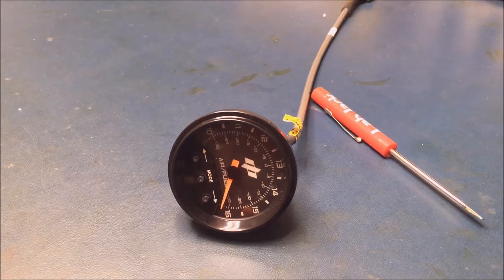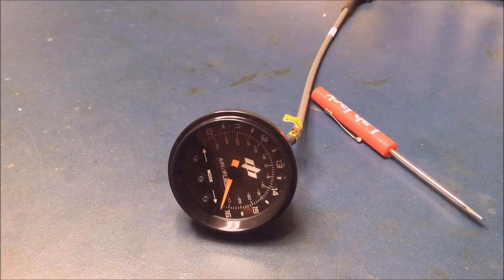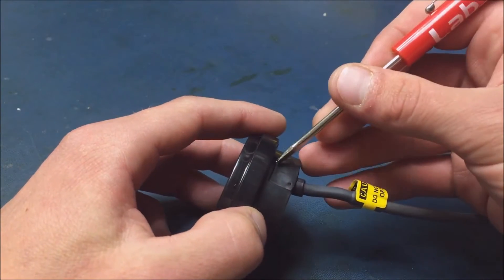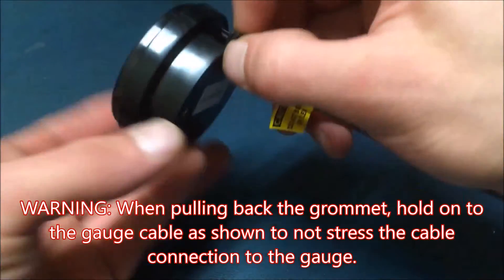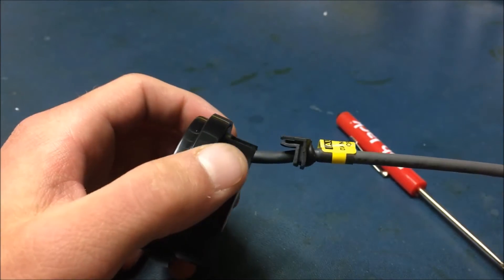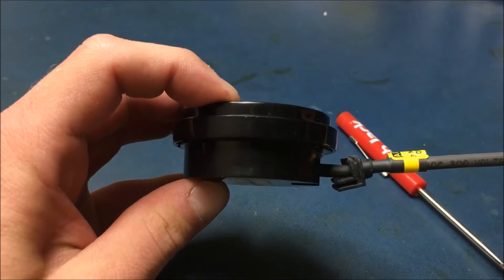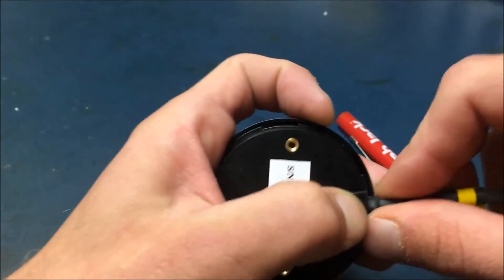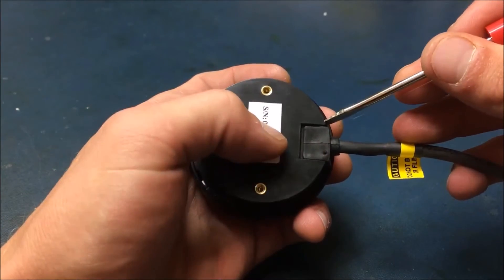AFR+ Gen 4 Gauge Cable Orientation Swap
This video addresses how to change the cable orientation from exiting from the back to the top of the gauge or vise versa on the AFR+ Gen 4 fuel controller manufactured by Dobeck Performance.

This video is useful if you are trying to mount the AFR+ Gauge into a location that requires the cable to exit either the top or the back of the gauge.

Contact Dobeck Performance if you have any questions.